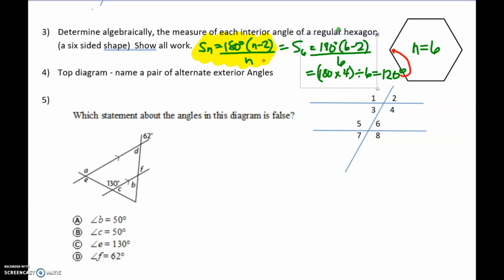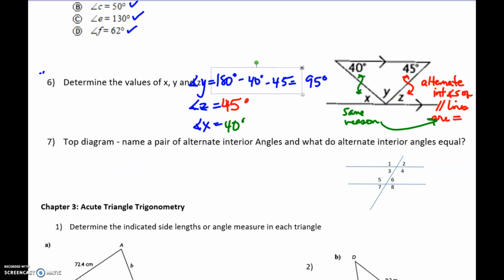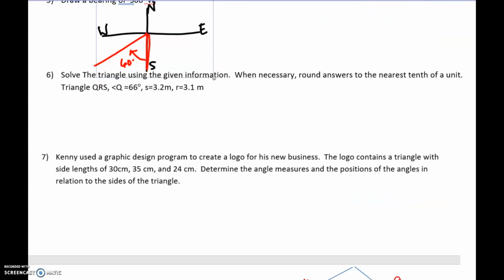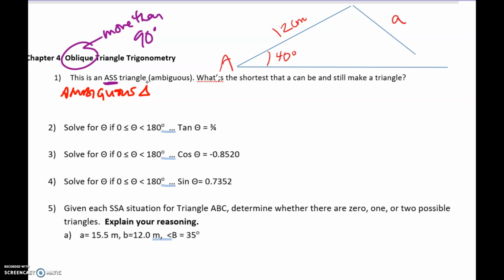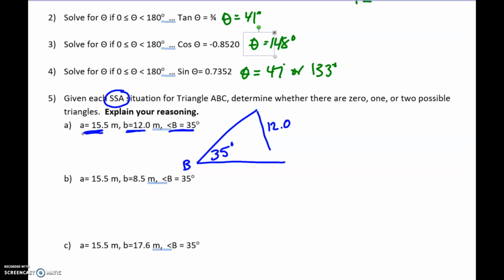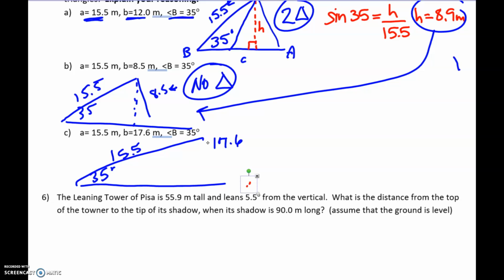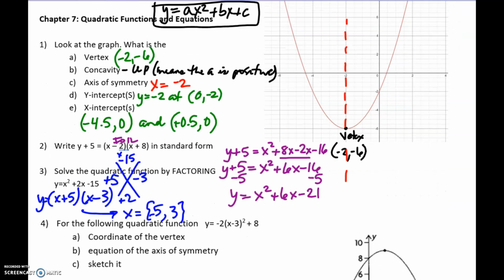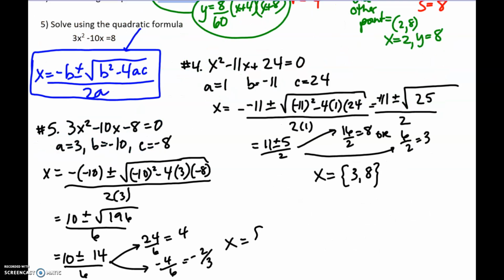final exam practice units 2-7